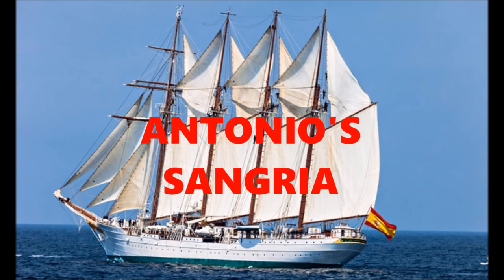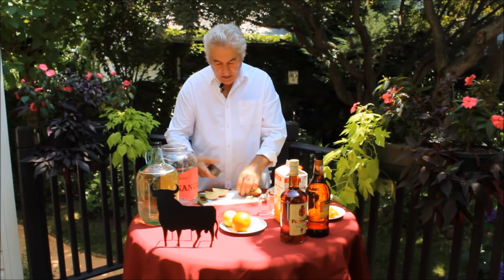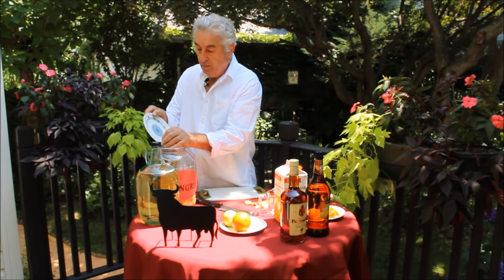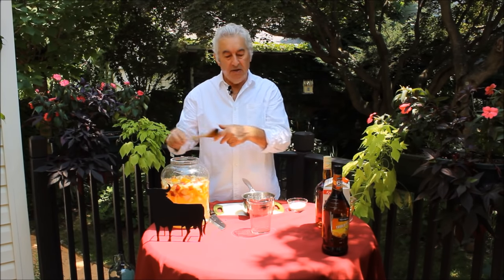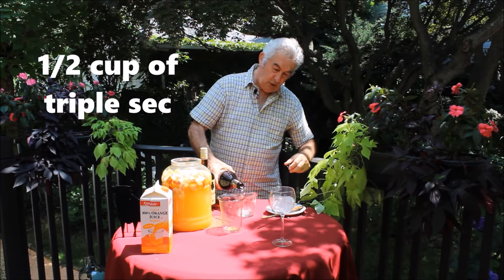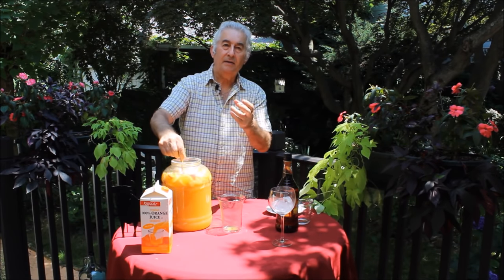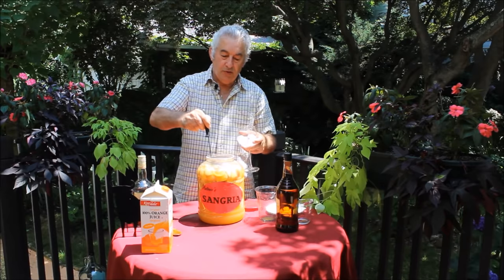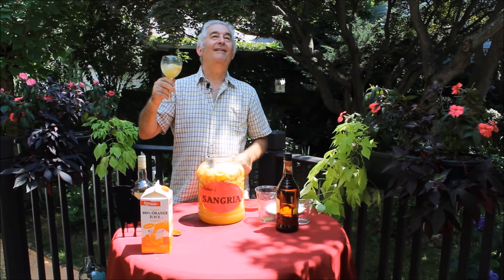Authentic Spanish Sangria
This is a traditional Spanish sangria recipe.